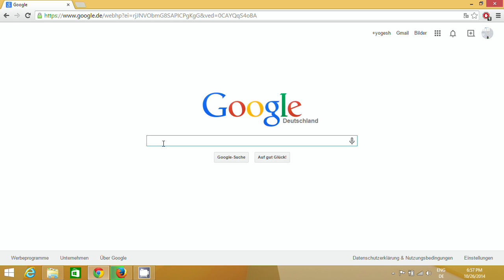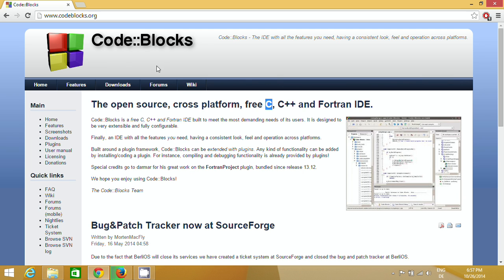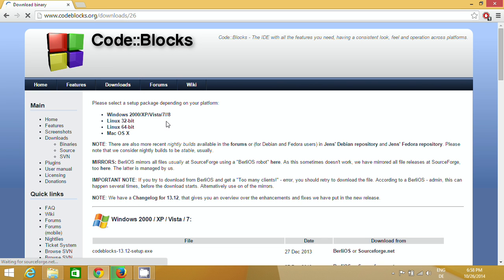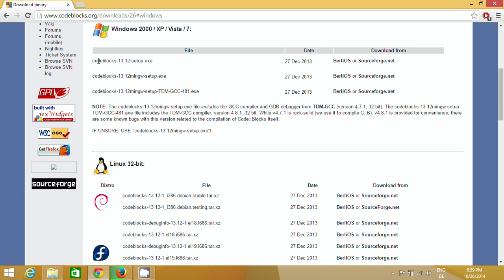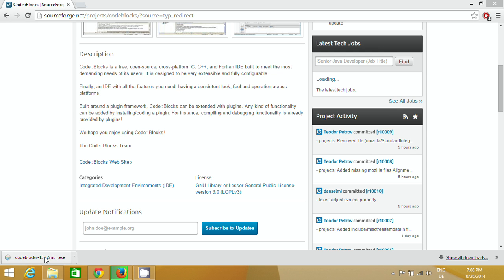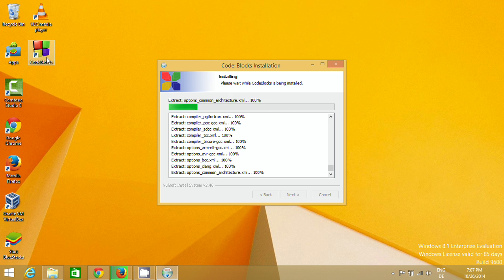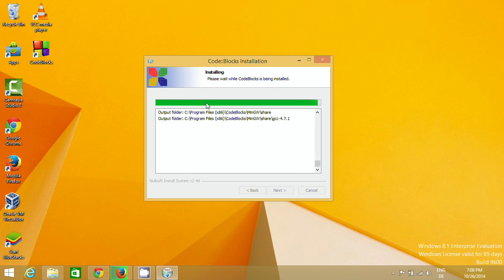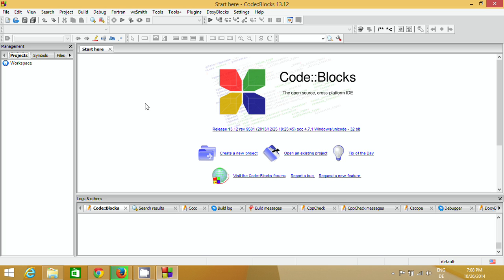C Programming for Beginners 1 - Installing CodeBlocks and Getting Started (For Absolute Beginners)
Searches related to c tutorials for beginners getting started
C/C++ programming tutorials for beginners
C Programming Language Tutorials
c tutorial for beginners ppt
Online C Programming Tutorial for Beginners
c tutorial for beginners video
A C Tutorial for Complete Beginners
Searches related to C tutorials for beginners
C tutorials for beginners pdf
C tutorials for beginners ppt
website with c++ tutorials for beginners
C memory diagram
C
C basic tutorial
c programming tutorial
simple program in c language
turbo C tutorial for beginners
dev C tutorial for beginners pdf